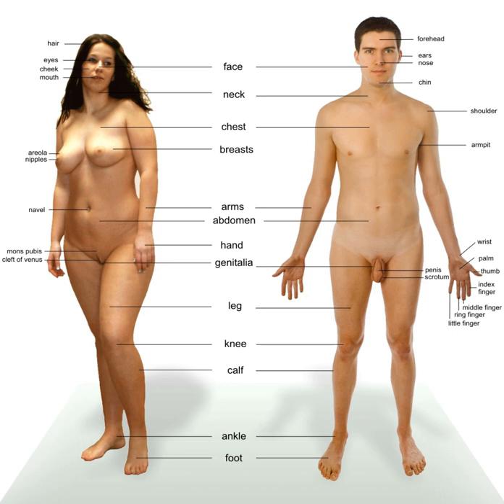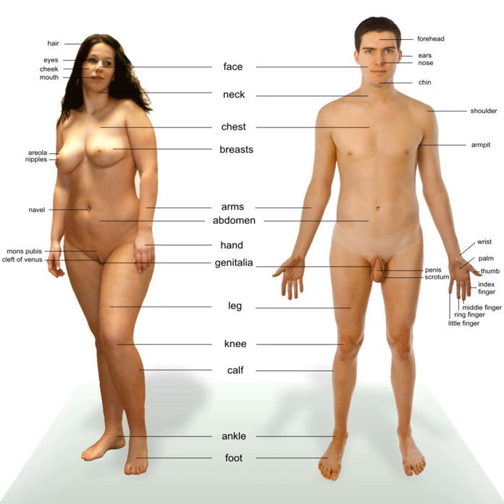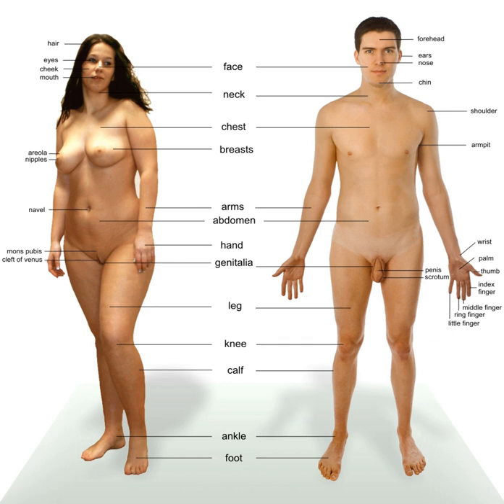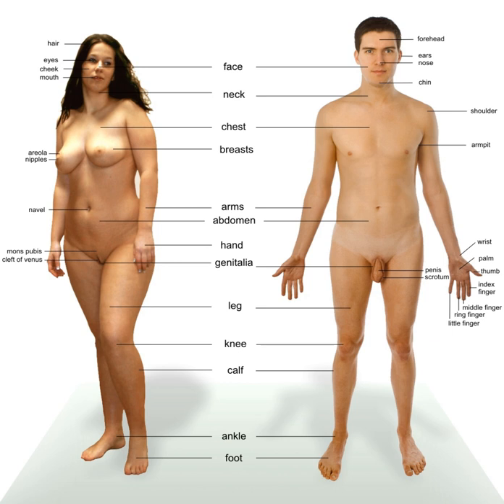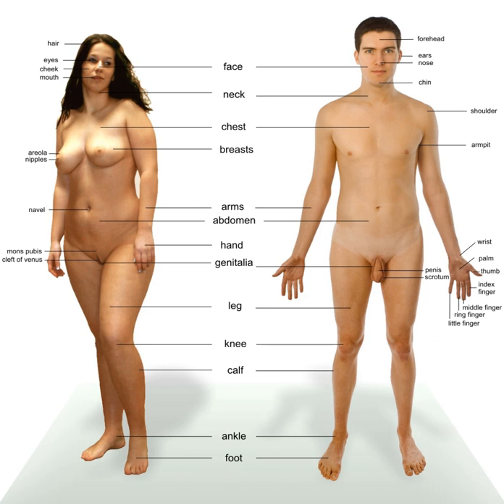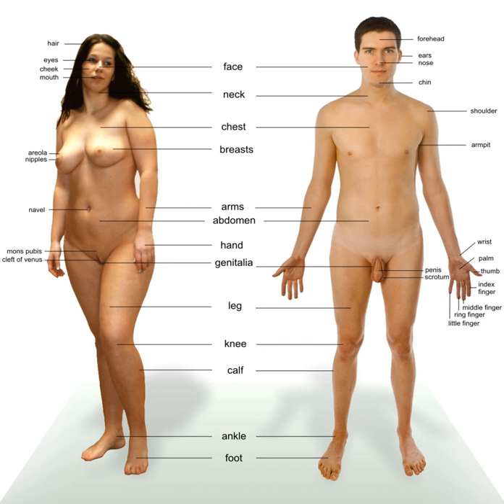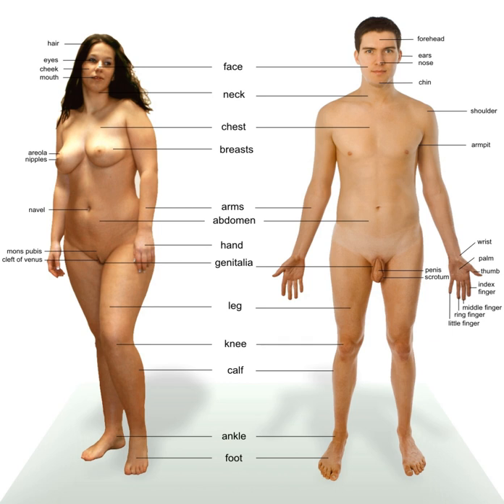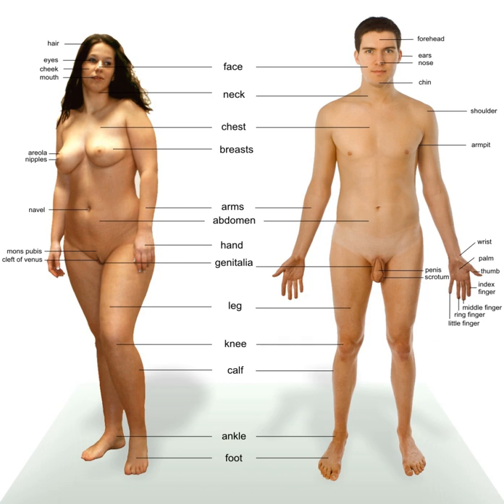Male | Wikipedia audio article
This is an audio version of the Wikipedia Article:
Male

00:00:51 1 Overview
00:02:20 2 Symbol
00:03:08 3 Sex determination
00:03:40 3.1 Genetic determination
00:05:19 3.2 Environmental determination
00:06:02 4 Secondary sex characteristics
00:06:42 5 See also

- Socrates

SUMMARY
A male (♂) organism is the physiological sex that produces sperm. Each spermatozoon can fuse with a larger female gamete, or ovum, in the process of fertilization. A male cannot reproduce sexually without access to at least one ovum from a female, but some organisms can reproduce both sexually and asexually. Most male mammals, including male humans, have a Y chromosome, which codes for the production of larger amounts of testosterone to develop male reproductive organs.
Not all species share a common sex-determination system. In most animals, including humans, sex is determined genetically, but in some species it can be determined due to social, environmental, or other factors. For example, Cymothoa exigua changes sex depending on the number of females present in the vicinity.